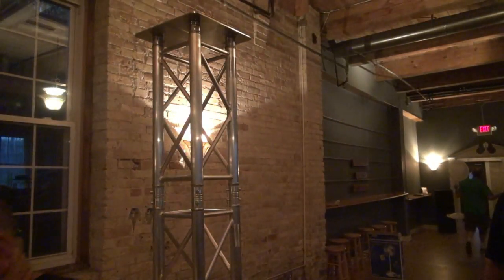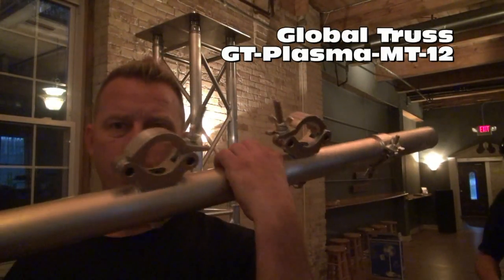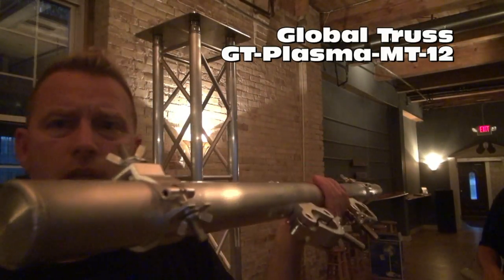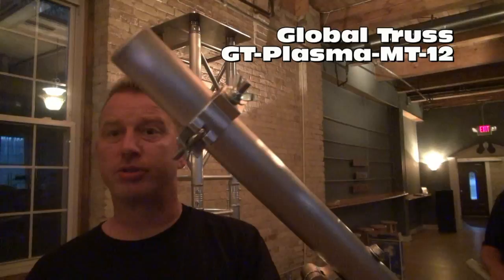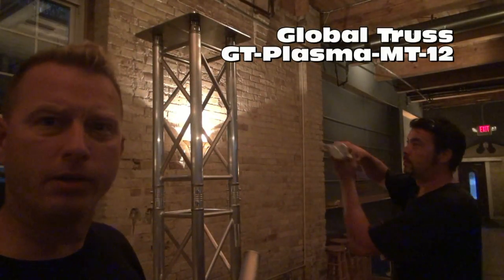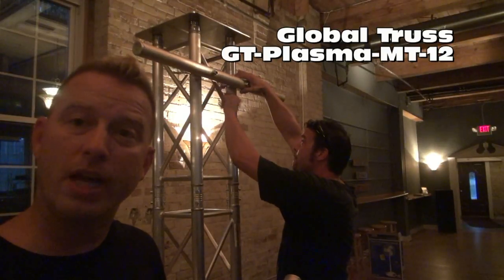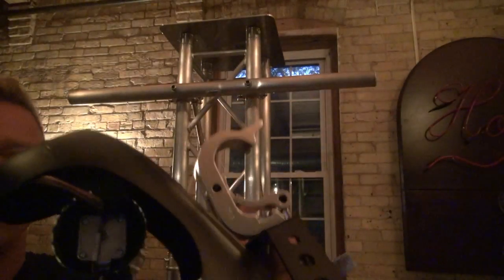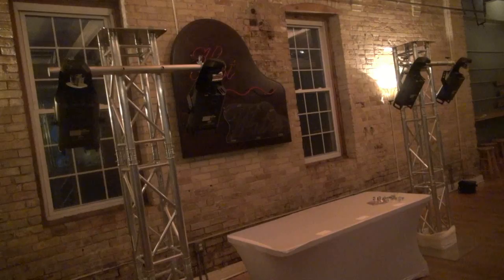T-Bars for Totems? Global Truss Plasma Mounts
Global Truss GT-Plasma-MT-12 for F33-F34 Truss
These Plasma / Flat Screen TV mounts also work great for 42-55 inch flat screen TV Monitors